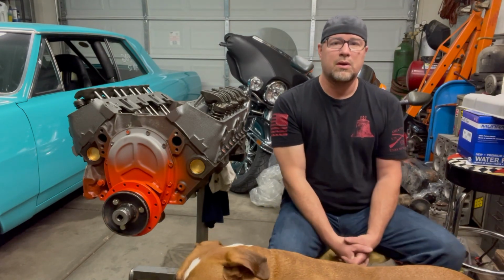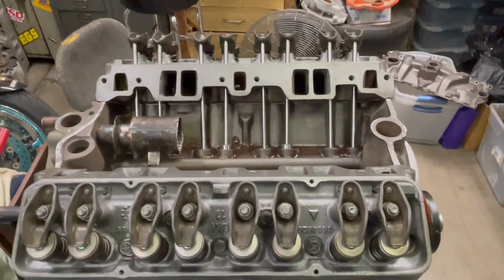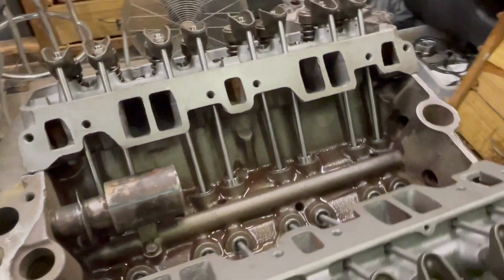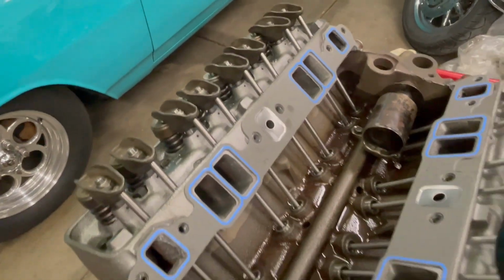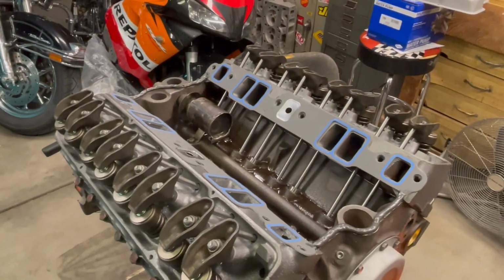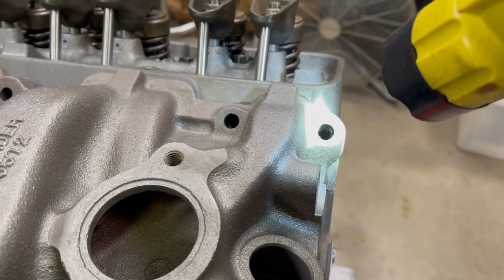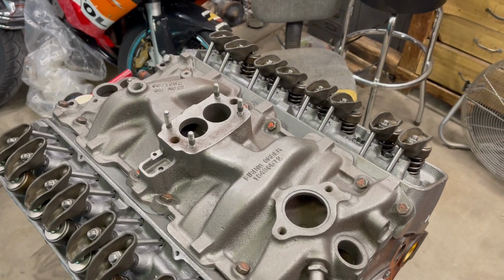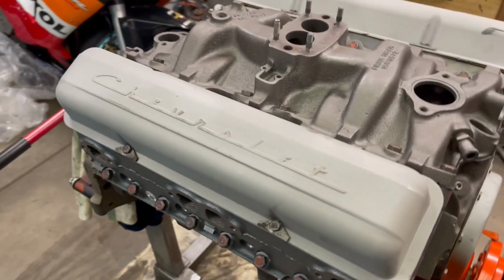65 Nova Wagon 283 Engine Rebuild Part 5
This is part 5 of rebuilding the 283 engine for Okie (1965 Nova Wagon). We continued the engine build and installed intake manifold.